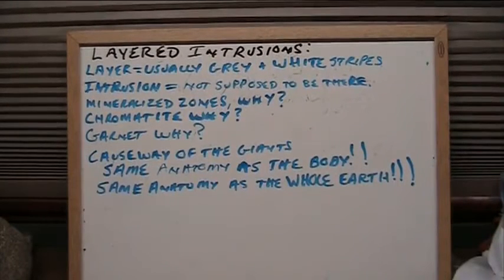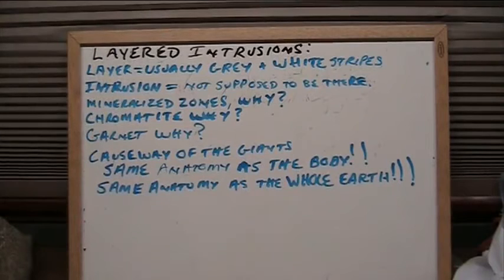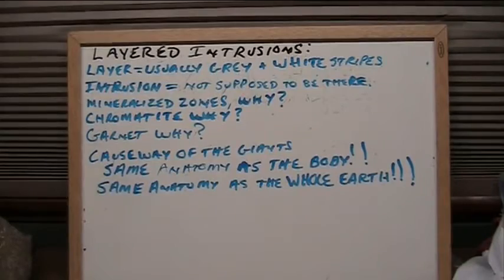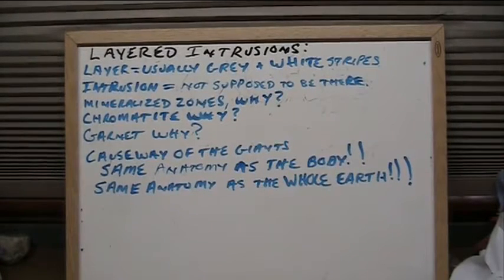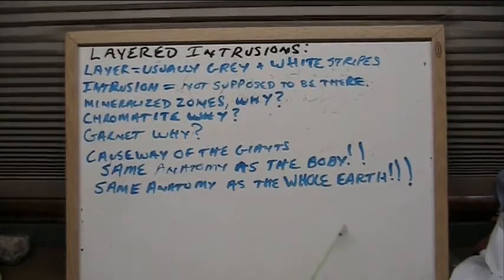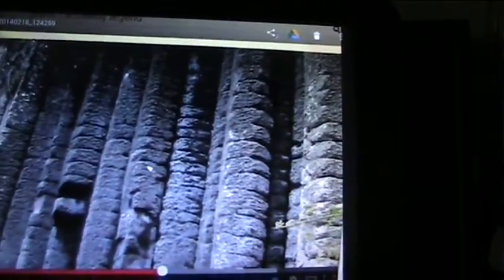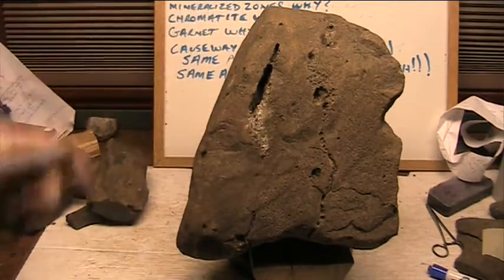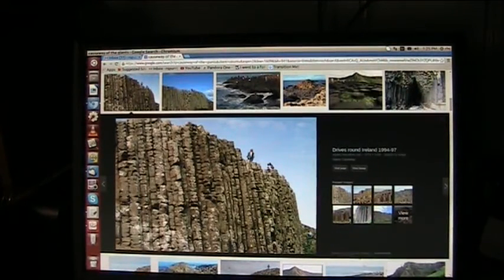"Mother Earth needs a Check up part" 2 Giants and geology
Geology needs to be re-examined in the light of this information. There is a phrase from a while ago "One Small Step For Human kind, One GIANT Leap For The Human Mind" or something like that. Part 2 of 9